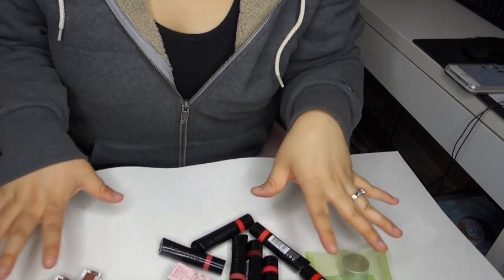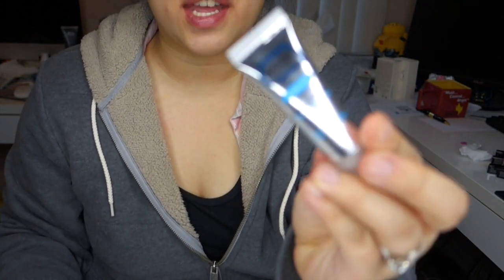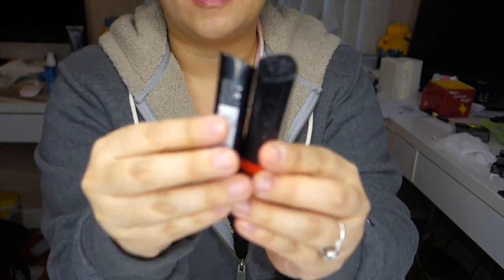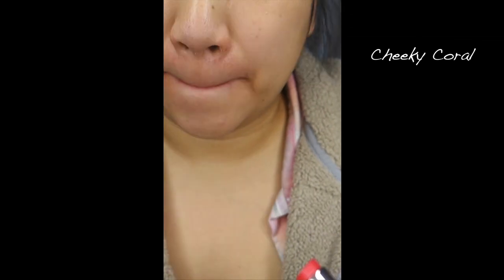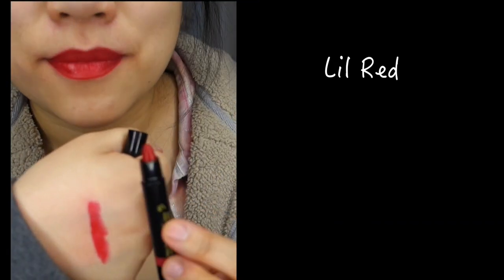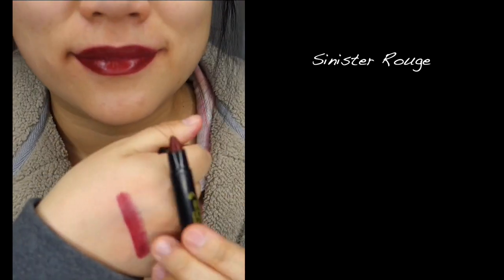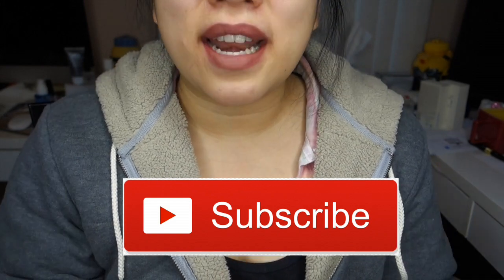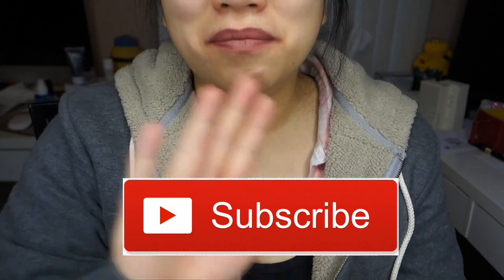LIPSTICK HOARDER ISSUES: lip haul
do you buy way too many lip products? holy crap i do. here i share and swatch for you a ton of lippies that I've gotten in the past month. Lipsticks from rimmel, bdellium tools, too faced, tatcha, and many more. I share some drugstore and some highend!

Products Mentioned:
Borghese Lip Polish* :30
Skinfix Lip Balm 1:08
Tatcha Lip Balm 1:31
Rimmel London 1 of a kind Lipstick* 2:15
Bdellium Tools Auto Lip Crayons* 3:49
Too Faced La Creme in Unicorn Tears 4:41
Jouer Liquid Lipstick in Petale de Rose and Noisette 6:08

ftc. items sent to me are marked in an * all other products are purchased by me. all thoughts are my own!